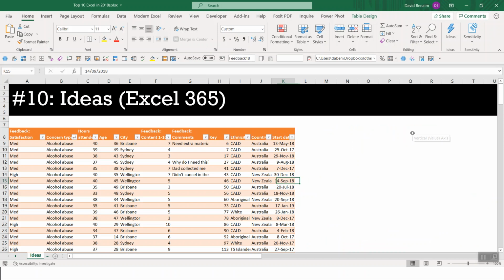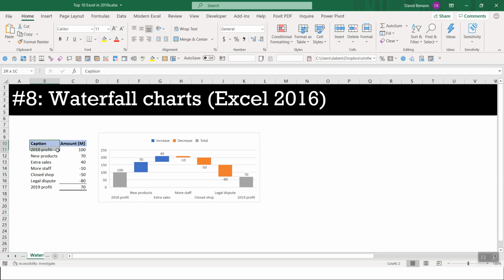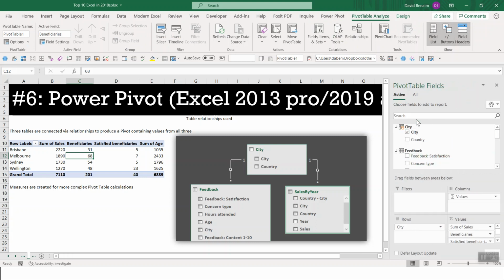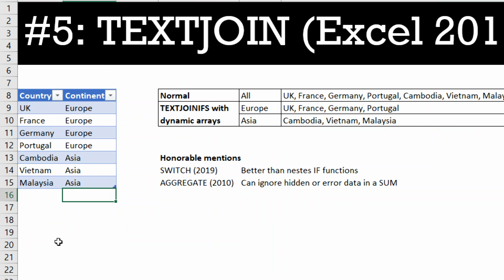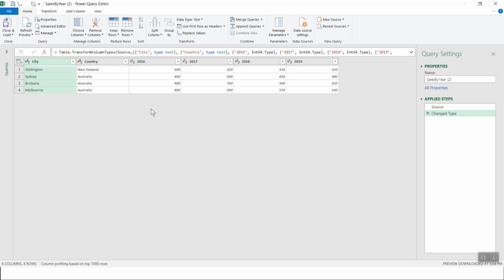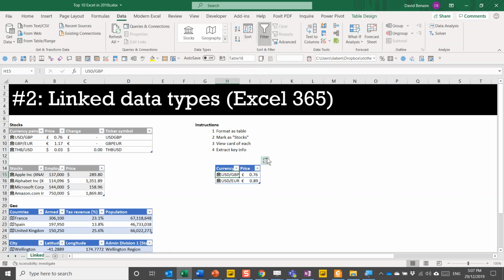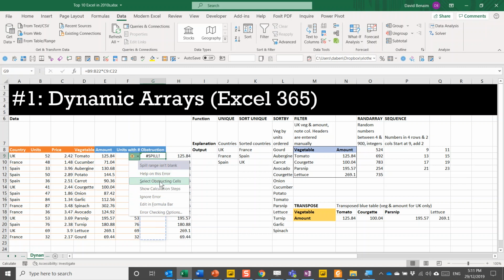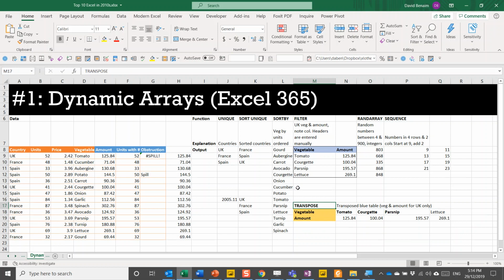Top 10 Excel new features of 2010's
As the decade ends I recap my top 10 Excel features of the 2010s. We cover functions, Power Query, Power Pivot, Dynamic Arrays, and some forgotten greats!

For this video, I am scratching the surface of these features but you can explore them in more detail here: